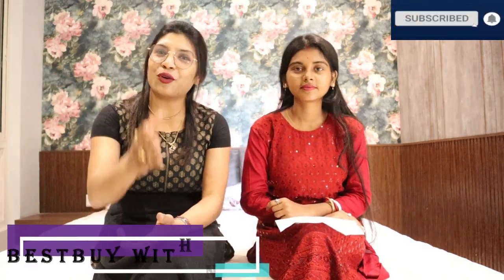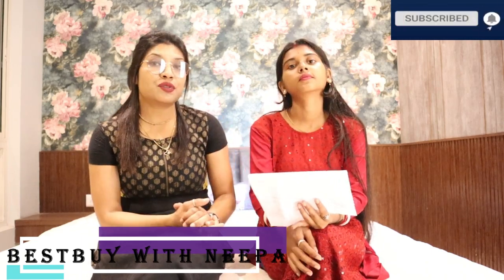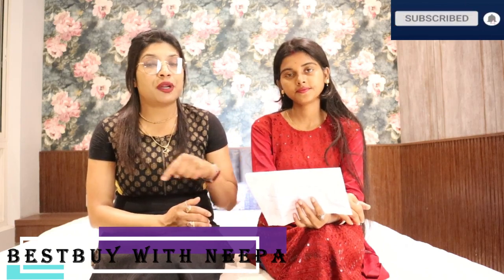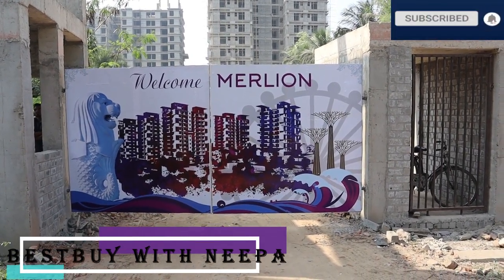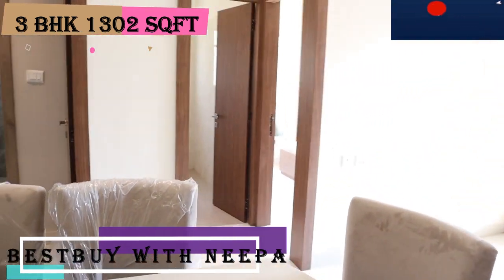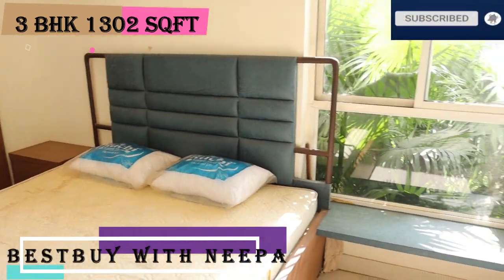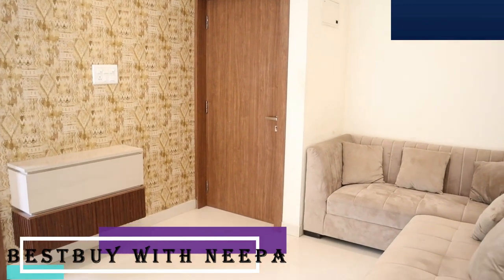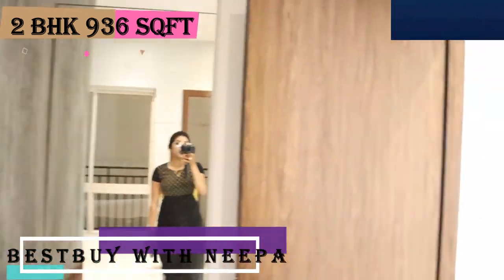2Bhk & 3Bhk Flats for sale in Magnolia Merlion || Singapore Theme Based Complex || No Brokerage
2Bhk & 3Bhk Flats for sale in Magnolia Merlion || Singapore Theme Based Project || No Brokerage || Singapore Comes Alive || Rajarhat || Kolkata ||

"neepa.mondal " on Instagram